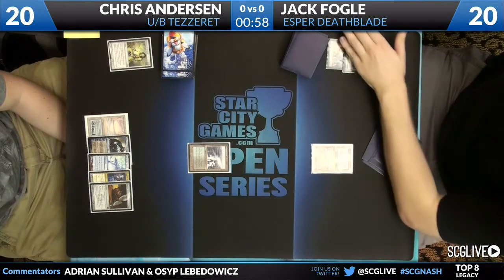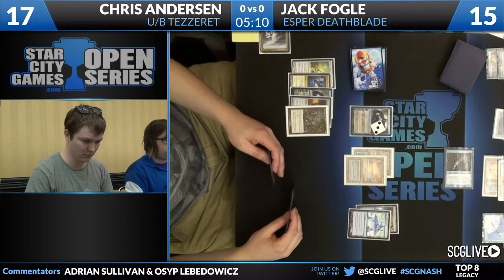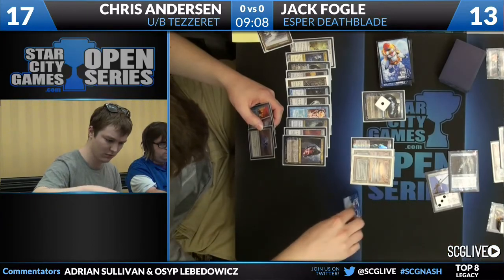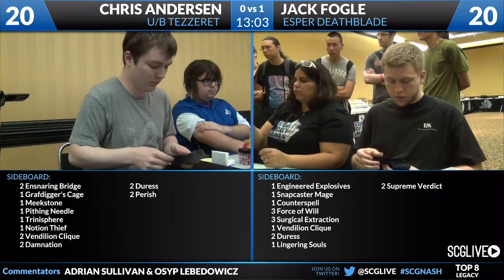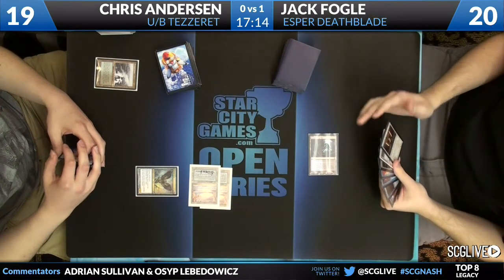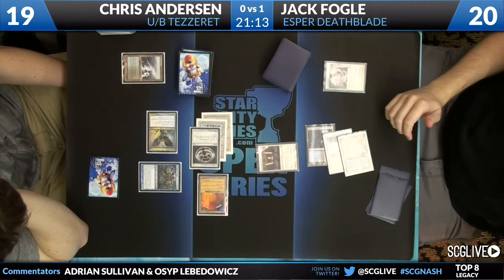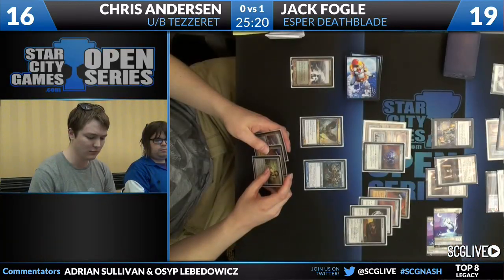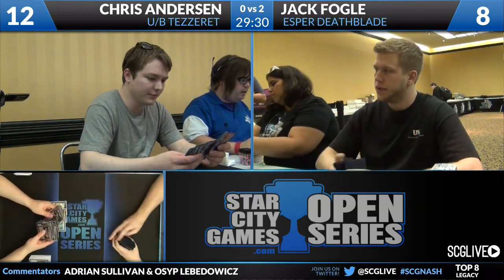SCGNASH: Quarterfinals - Jack Fogle vs Chris Andersen | Legacy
From SCG Nashville on May 19th, 2013